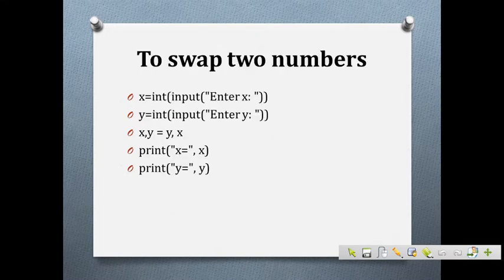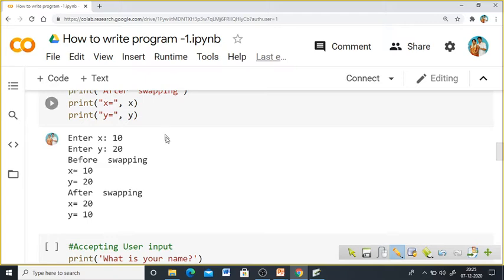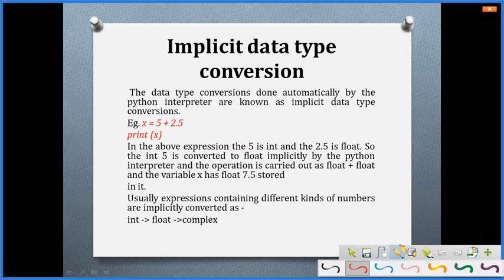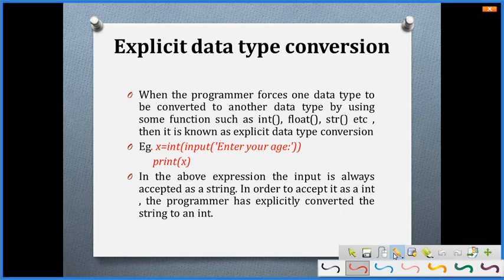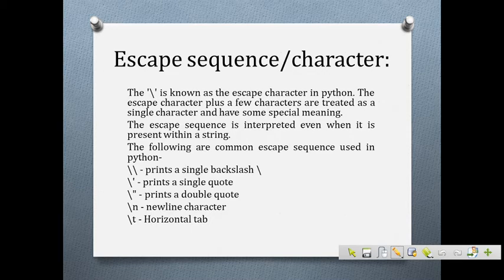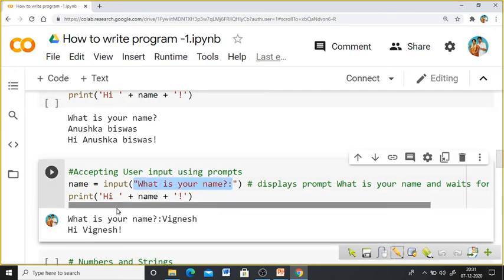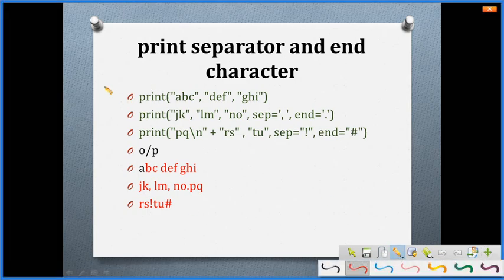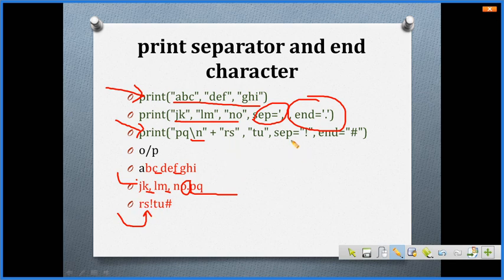Class XI Informatics Practices and ComputerScience- Unit 2 Part 3